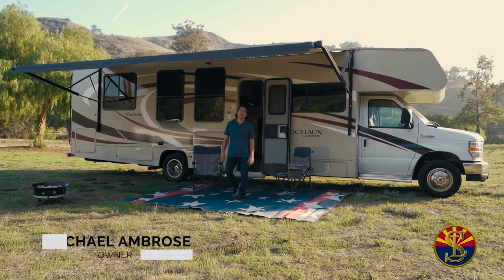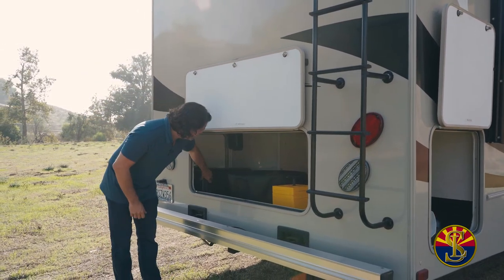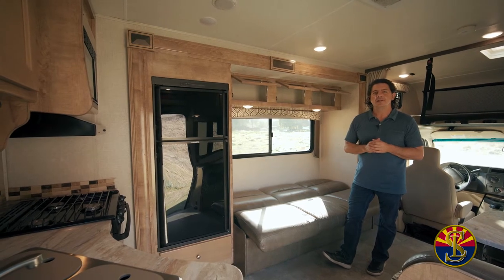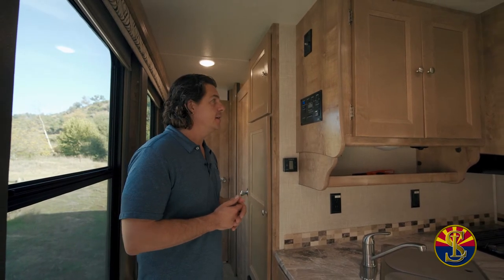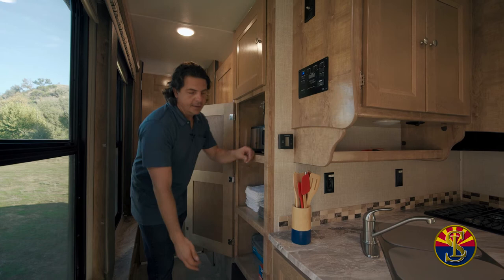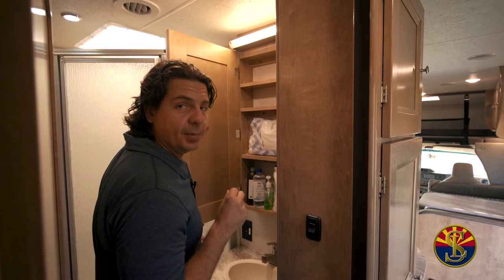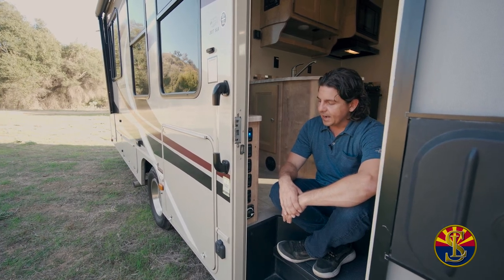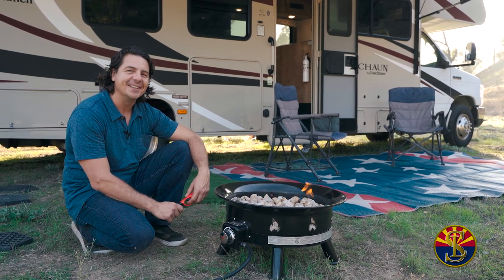Orientation Video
Thanks for being here! This video allows you to see all of the amenities that The Leprechaun has to offer for your oncoming adventure! Basically... just bring food, beverage, linens and your hygiene tools. that's it! NO additional charges / fees for your FREEDOM!!! Thank you!